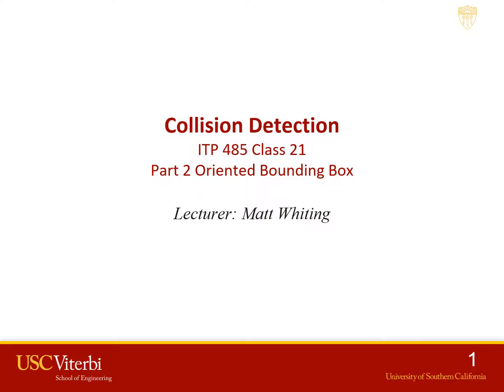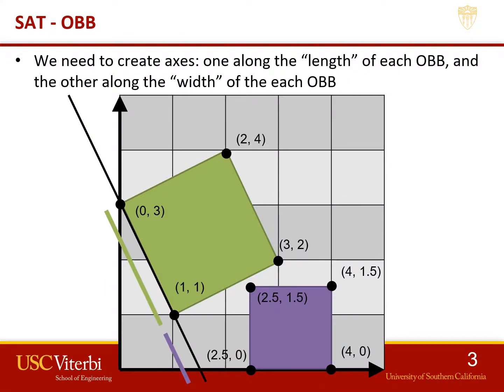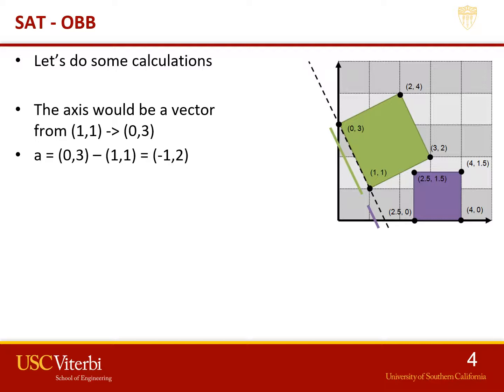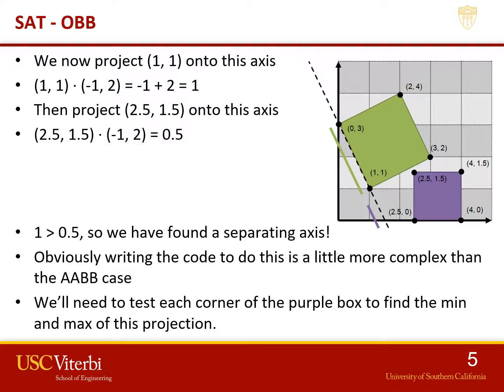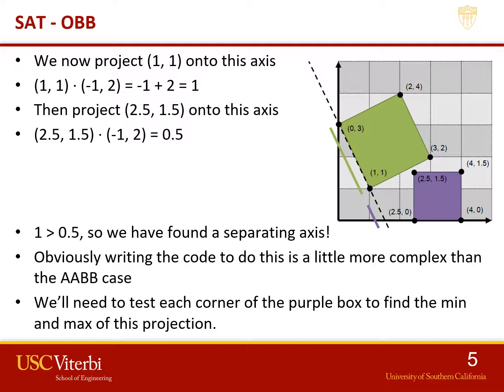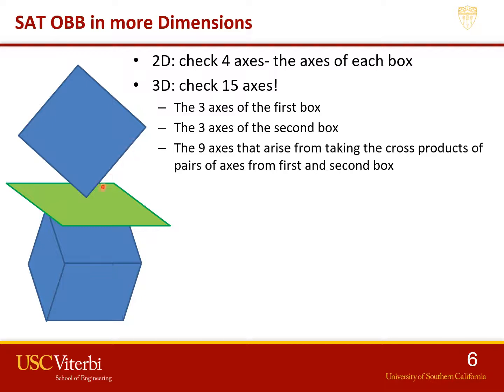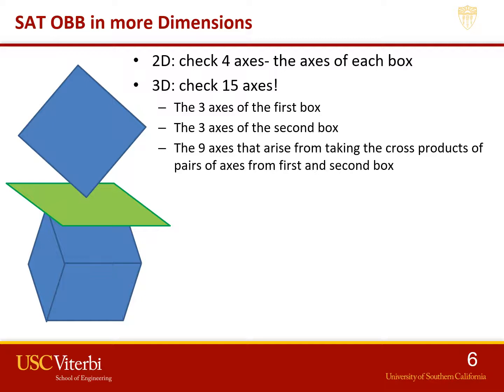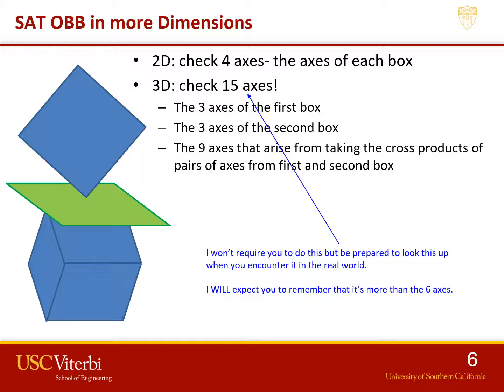ITP485 19.02 Collision Detection part 2 OBB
ITP485 Collision Detection
Part 2 Oriented Bounding Box